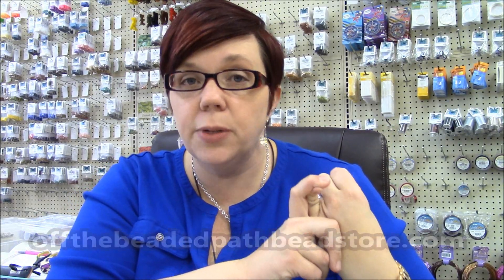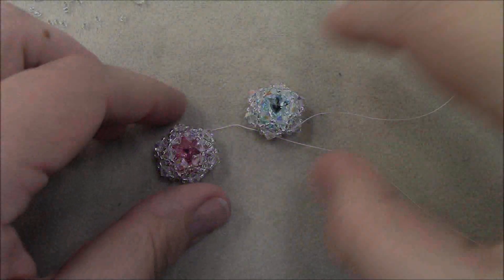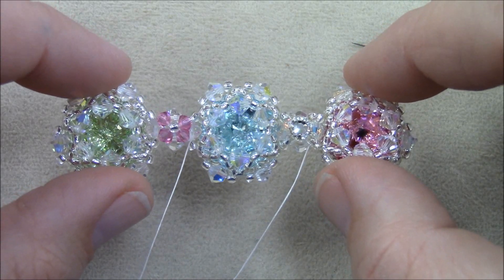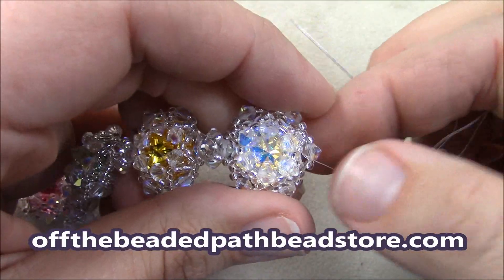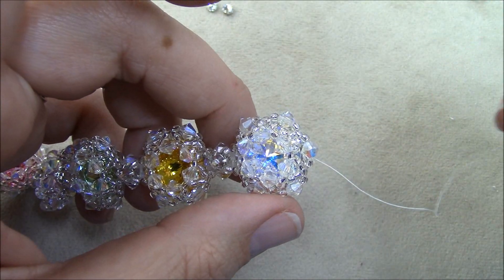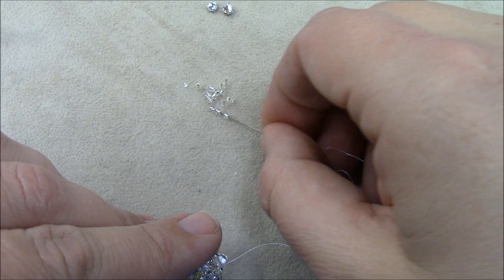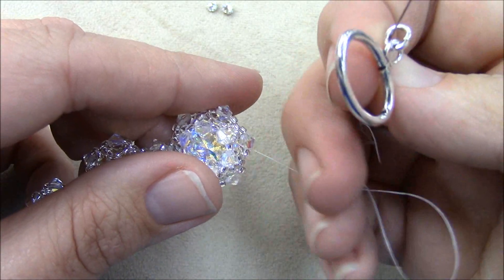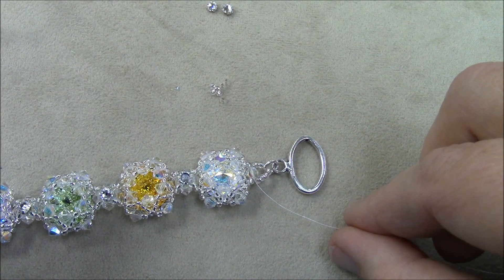Bling in the New Year Bracelet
Kelly from Off the Beaded Path, in Forest City, North Carolina shows how to make a bracelet that finishes off the set from the previous weeks projects.  We have materials used to make this, along with kits on our website, Offthebeadedpathbeadstore.com.

Materials List for 7 Inch Bracelet:
*7 - 14mm Rivoli
*10 - 3.9mm Montee’s
*46 - 4mm Fire Polish Beads
*110 - 4mm Bicones
*8 Grams - 11/0 Seed Beads
*2 - 9/64 Jump Rings
*Toggle
*1 - Size 10 Needle
*6 yards of Thread